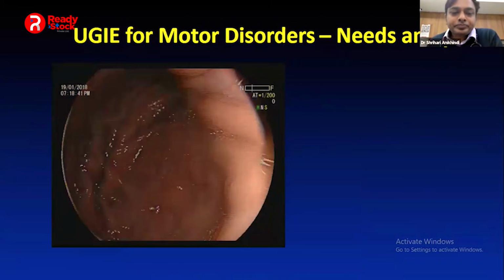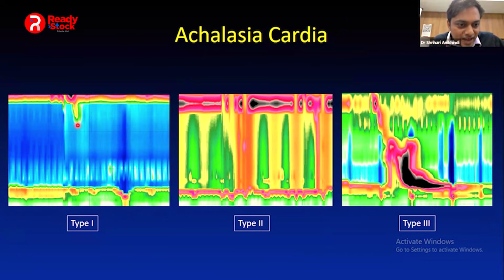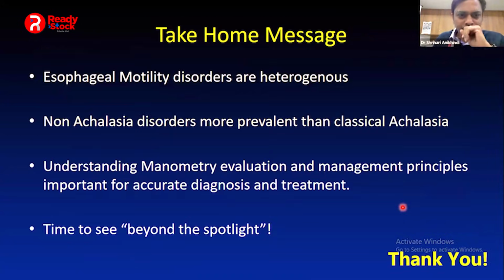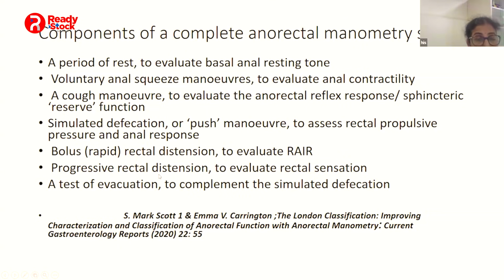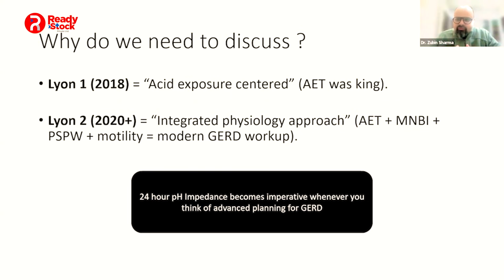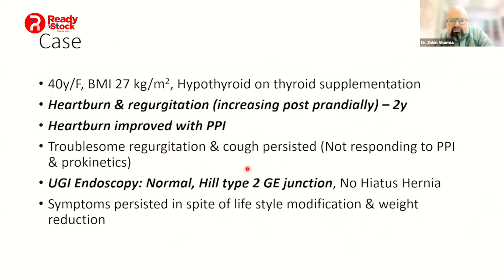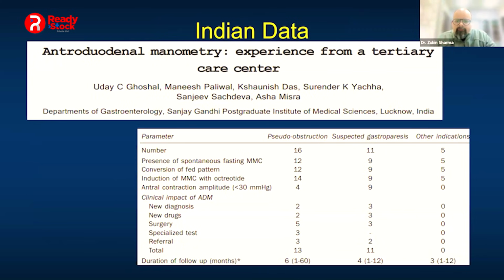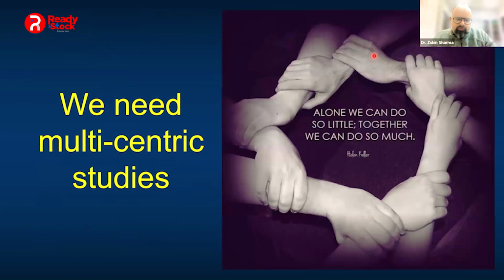Advanced Gastrointestinal Motility Diagnostics | Expert Webinar by Ready Stock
Welcome to this educational webinar hosted by Ready Stock in collaboration with PSG Hospitals. This session focuses on advanced gastrointestinal motility diagnostics, including High-Resolution Manometry (HRM), pH Impedance systems, and Antroduodenal Manometry.

This program brings together experienced clinicians to share practical insights, clinical applications, and real-world perspectives on GI motility testing and interpretation.

Speakers featured in this session:
• Dr. Srihari Anikhindi – Sir Ganga Ram Hospital
• Dr. Zubin Dev Sharma – Fortis Hospitals
• Dr. Preethi – Apollo Hospitals

This webinar is intended for gastroenterologists, clinicians, and healthcare professionals seeking deeper understanding of advanced diagnostic technologies for gastrointestinal motility disorders.